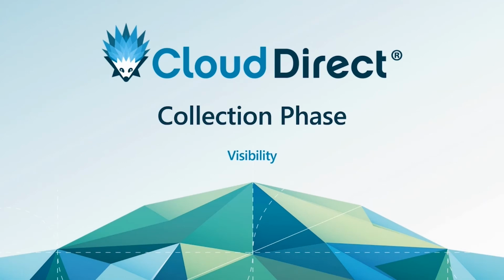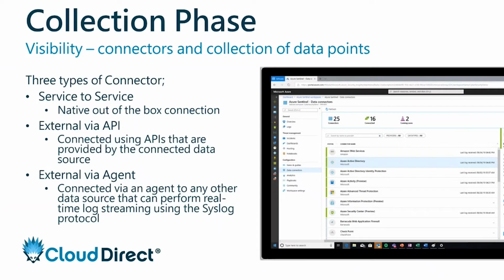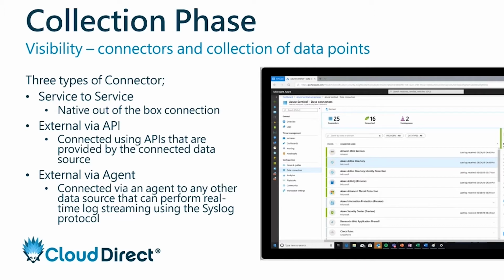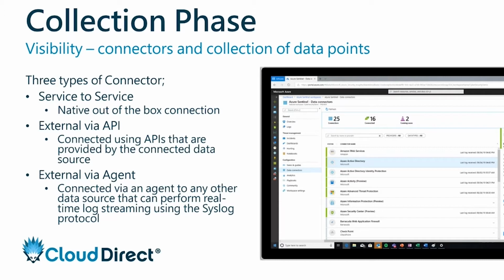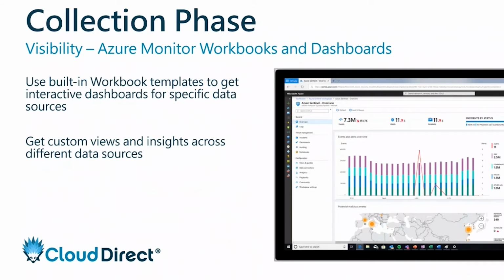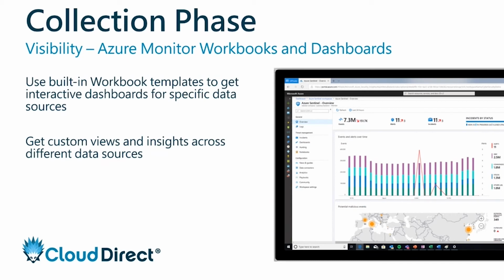Collection phase - Defining connections and alerts